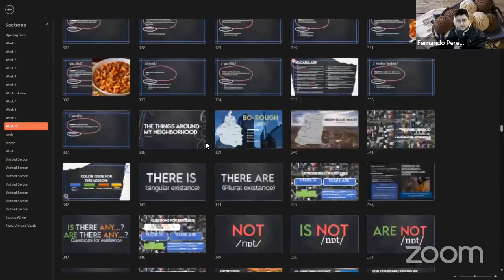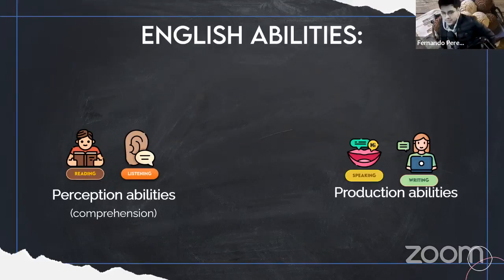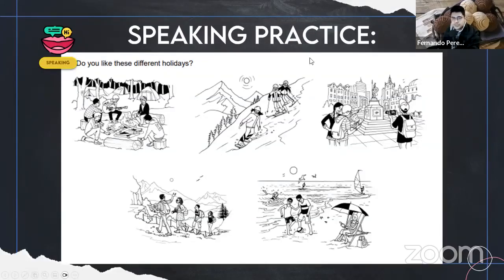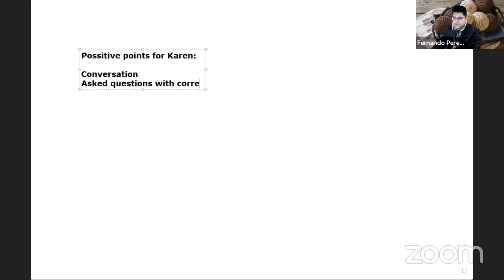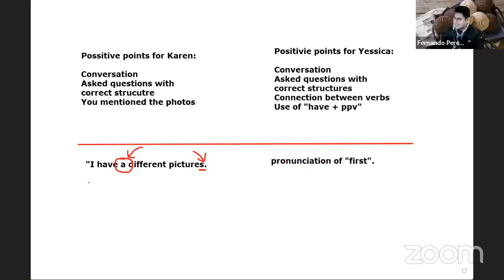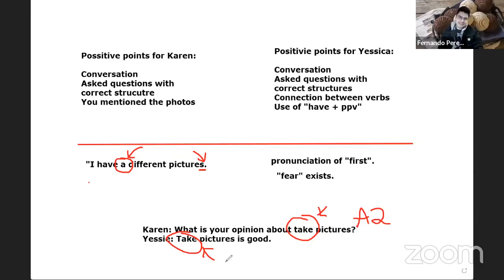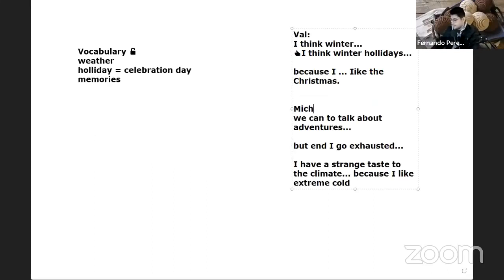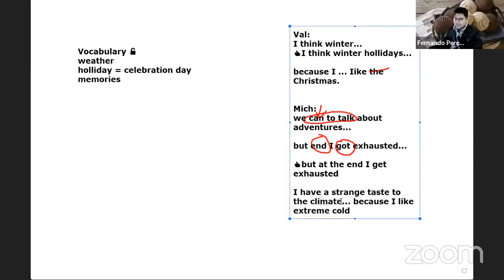A2 Elementary | Productiuon abilities | Mr. Pérez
Esta clase fue transmitida el día 11 de Diciembre del 2023 en Facebook Live.